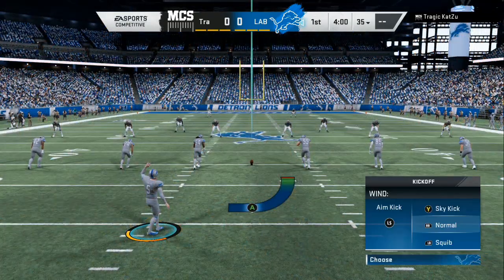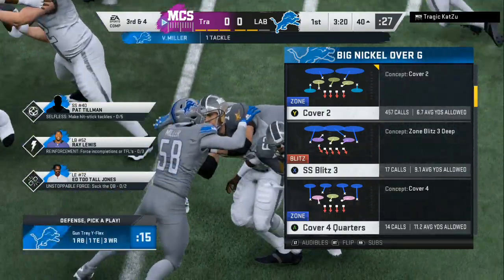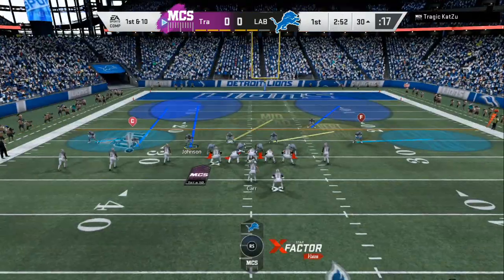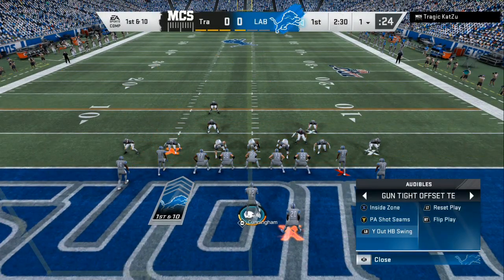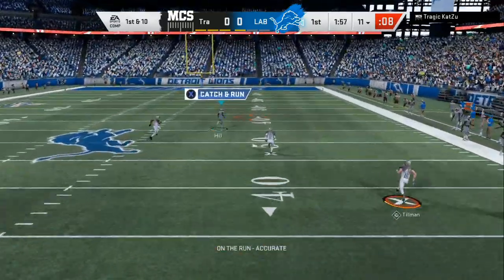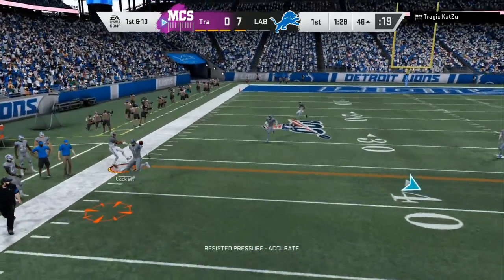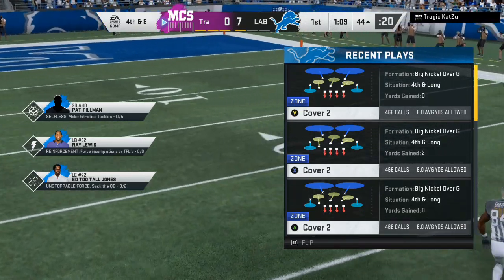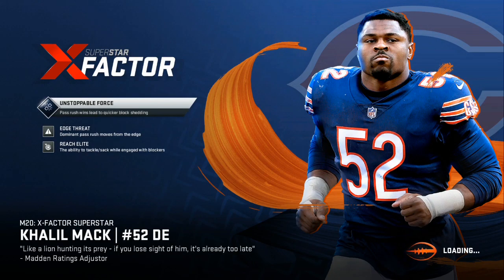HOW TO PLAY MADDEN 20 FOR BEGINNERS!! BUMP TECHNIQUES AND TIPS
ANY QUESTIONS MY EMAIL IS BELOW

best defense
best offense
beat cover 2
beat cover 3